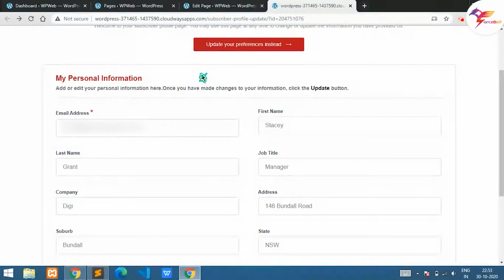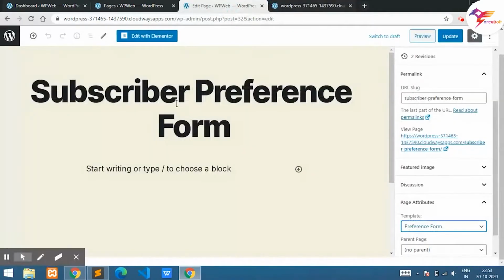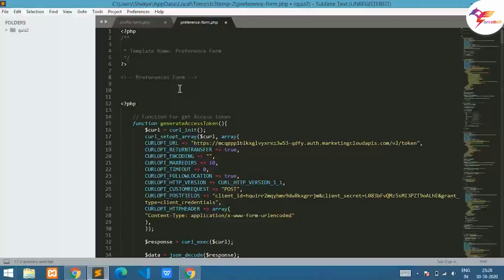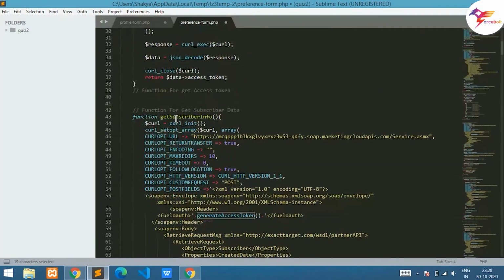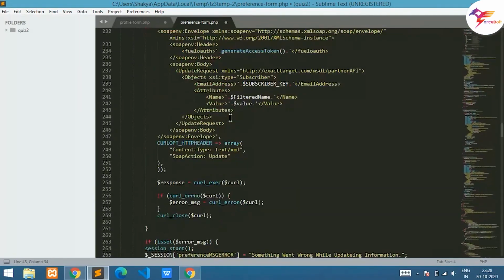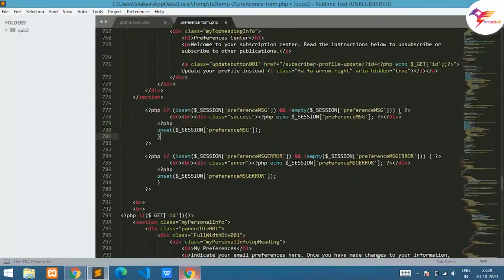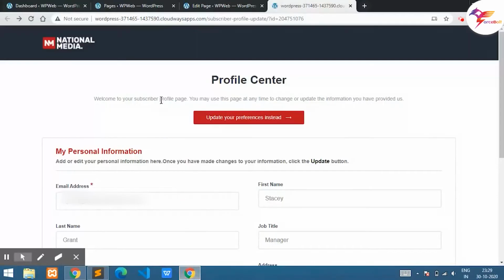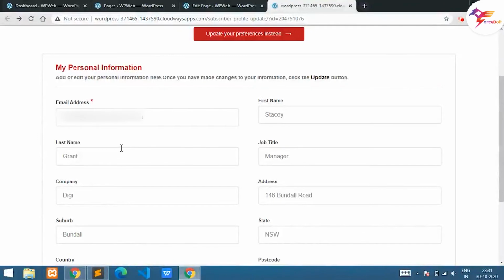Integration Of Marketing Cloud With WordPress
Are you struggling with Salesforce Marketing Cloud and WordPress.com integration? Don’t worry; we’ve got you covered. In this case study, the client wanted us to design two subscription forms on WordPress. The other requirement included; fetching data in WordPress forms via API, and data will be unique according to the user ID. Check out this video to explore how you can Integrate Salesforce Marketing Cloud and WordPress with minimal effort and in only a few clicks and understand how we assisted our clients in fulfilling their business requirements.